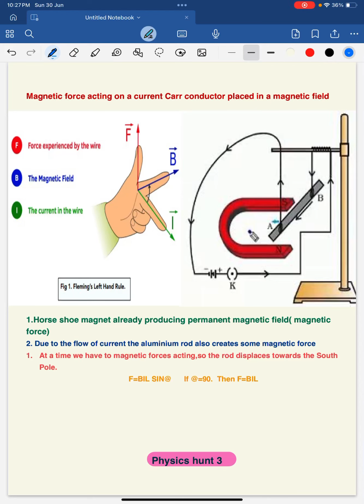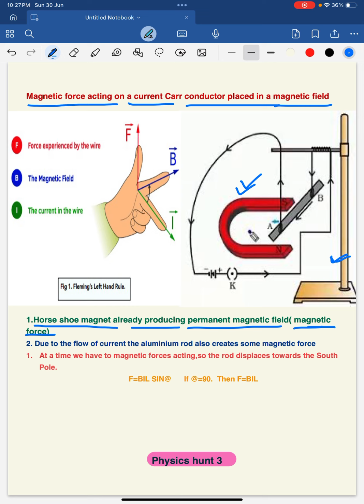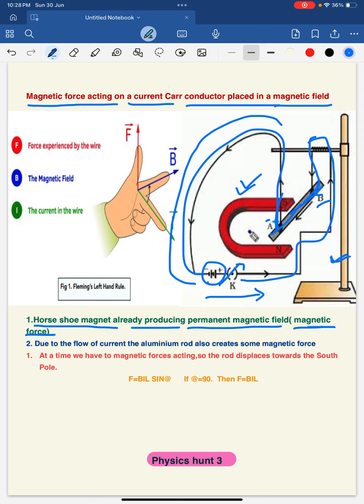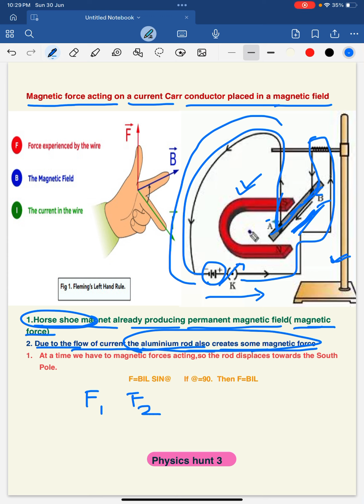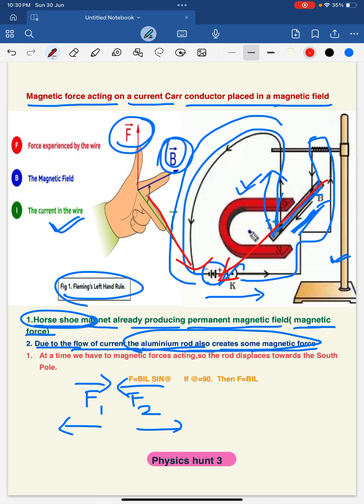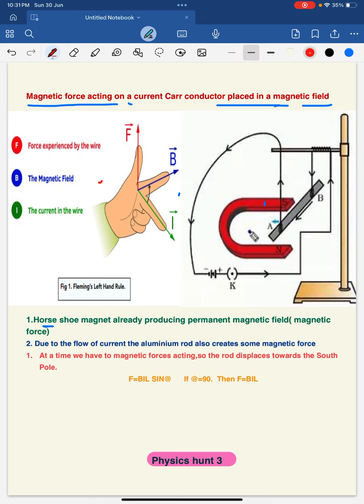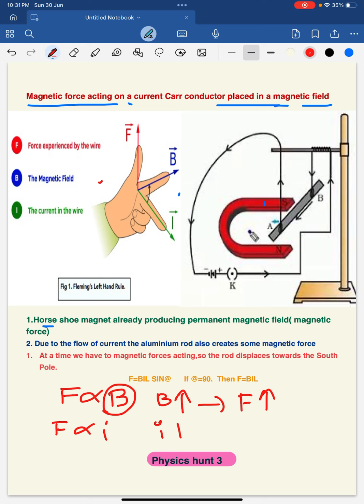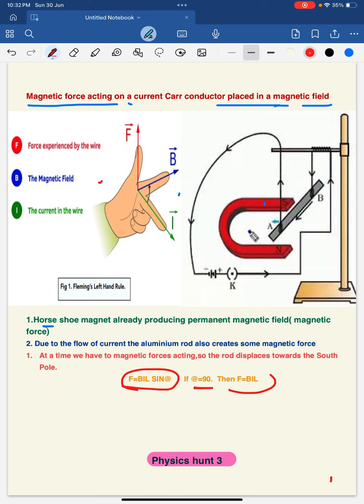Force on a current carrying conductor in a magnetic field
Force on a current carrying conductor kept in a magnetic field,
Magnetic force on a current carrying conductor in a magnetic field,
Magnetic force acting on a current carrying conductor in a magnetic field,
Magnetic force on a current carrying conductor in a magnetic field class 10,
Force on a current carrying conductor in a magnetic field class 10 physics

Complete pack of electric charges and fields for CBSE, PU BOARD ,NEET AND JEE Concepts and applications videos given below 👇